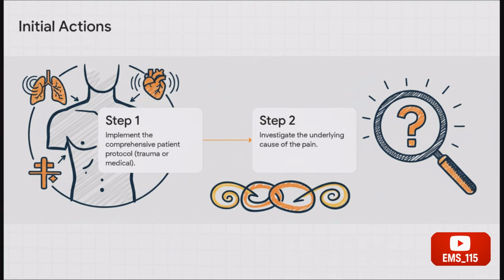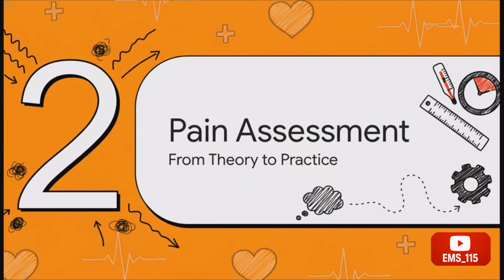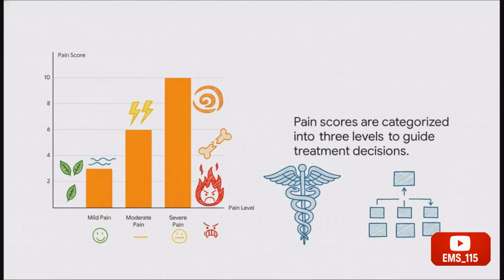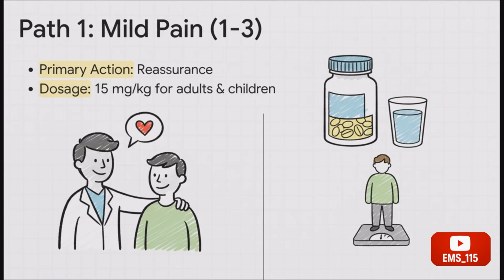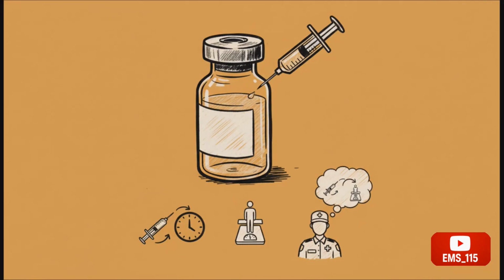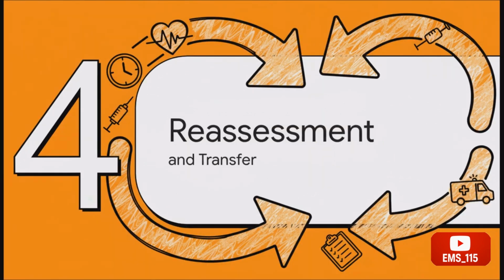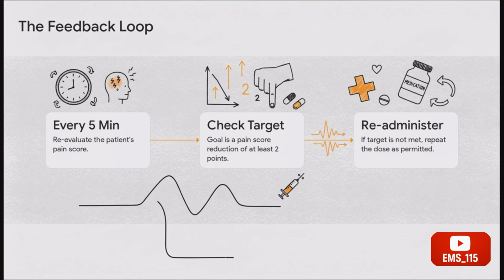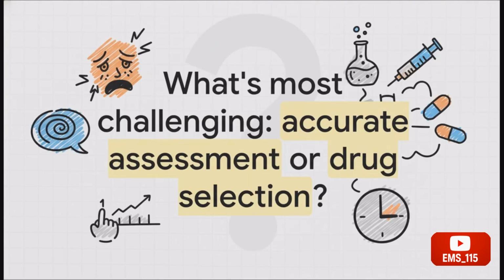Pain Management Protocol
In this video, we explore the Pain Management Protocol, a critical aspect of patient care in both emergency and clinical settings. Properly assessing and managing pain can significantly improve patient outcomes, reduce suffering, and enhance recovery.

Key topics covered in this video include:

What is Pain Management and why is it essential?

The different types of pain: Acute vs. Chronic

Initial pain assessment using pain scales and patient history

Pharmacological treatments: Analgesics, opioids, and adjunctive medications

Non-pharmacological approaches: Physical therapy, nerve blocks, and psychological support

Pain management protocols in special populations (elderly, pediatrics, and critical care)

Red flags and when to escalate care

This video is designed for medical students, healthcare providers, nurses, and anyone interested in pain management and patient care.